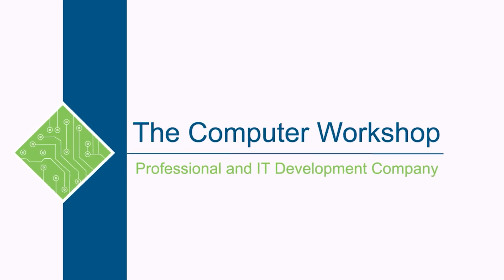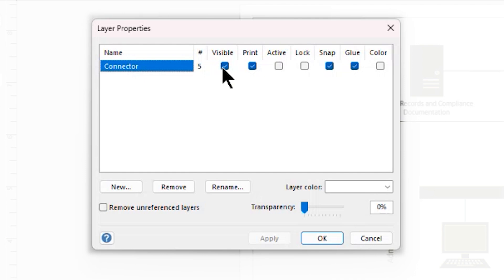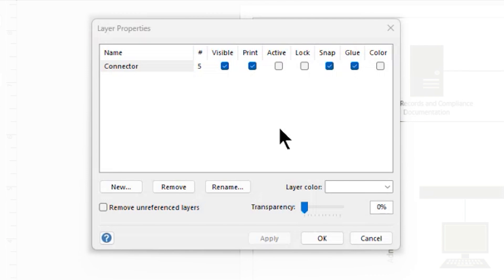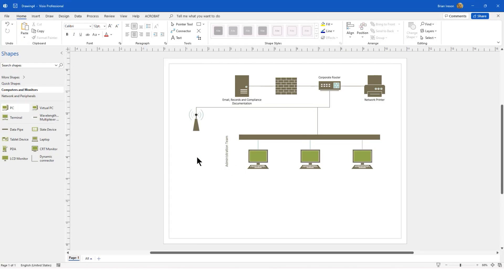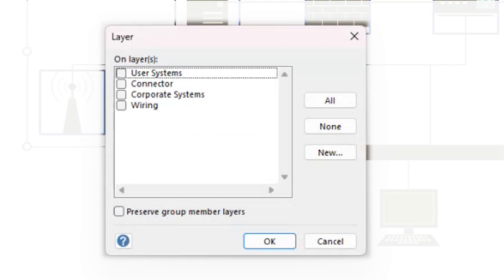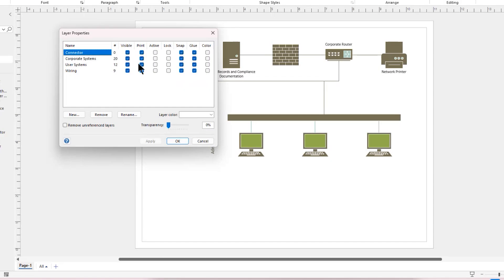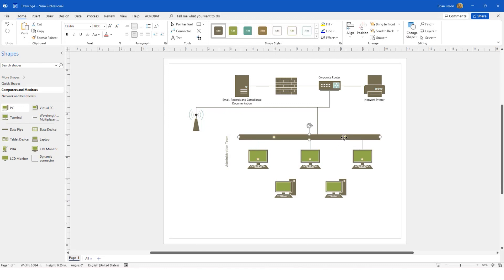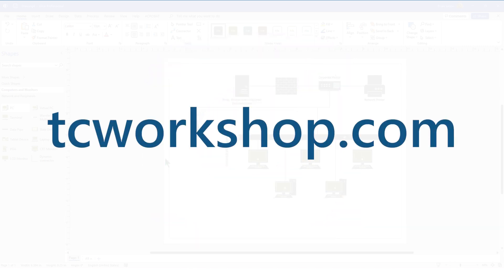Working with Layers in Microsoft Visio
Brian is back with us for another Microsoft Visio tutorial! He's showing us how to use layers to our advantage when creating our files.